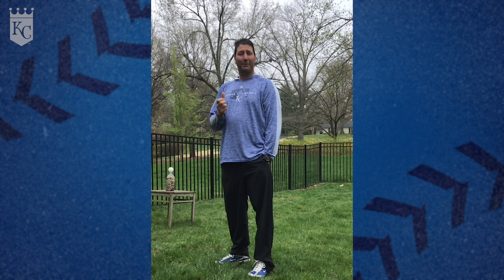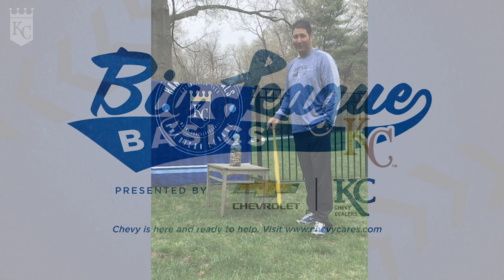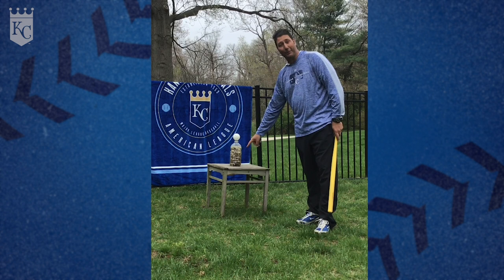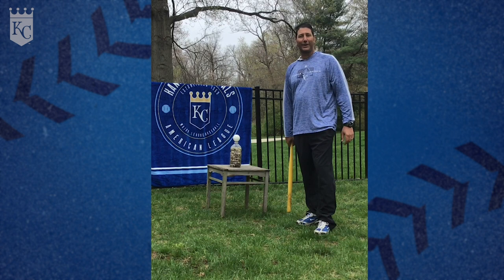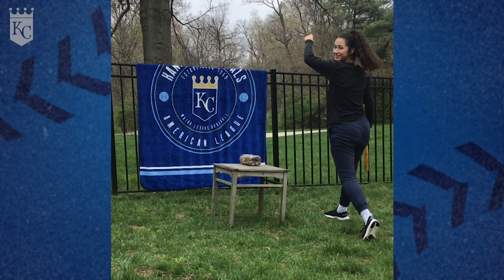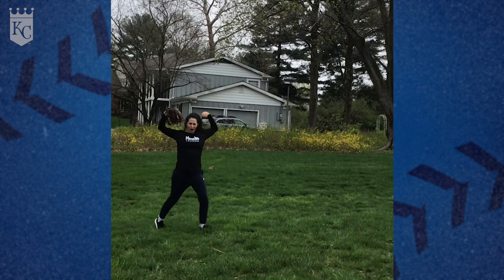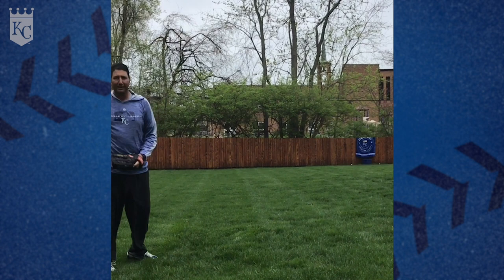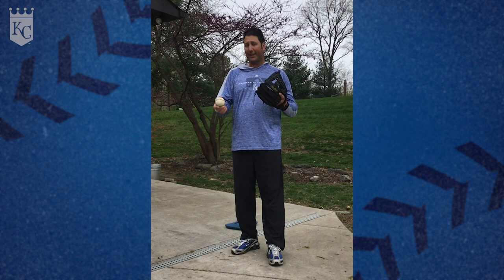Coach John Mabry: Quarantine Games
Play along with John Mabry in this weeks episode of Big League Basics!